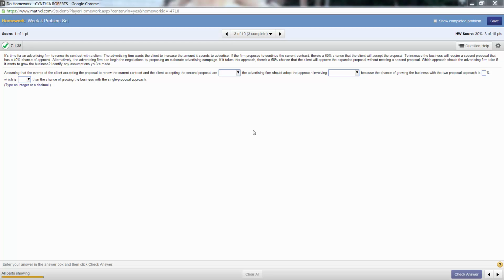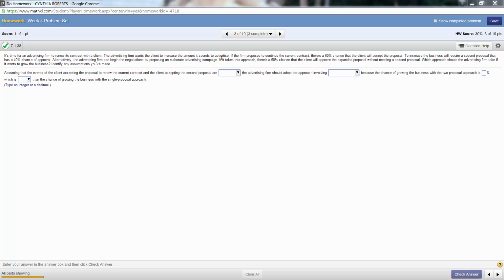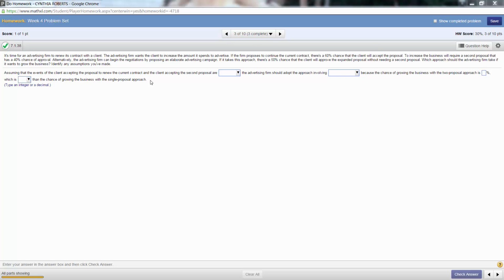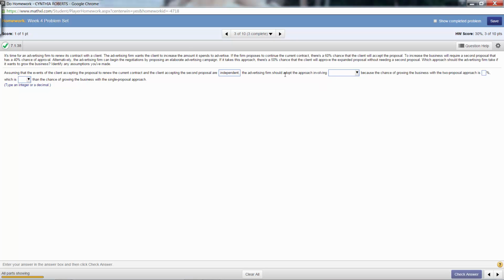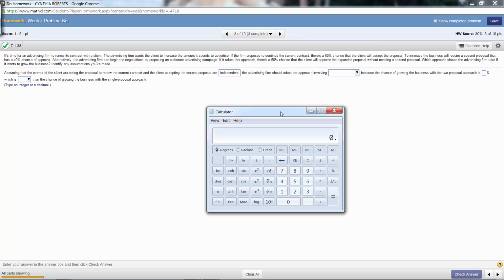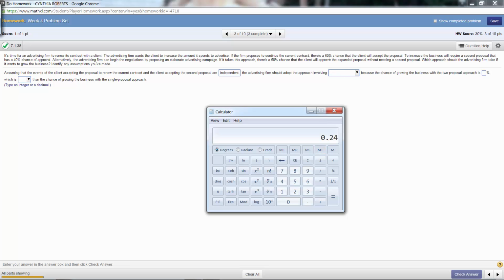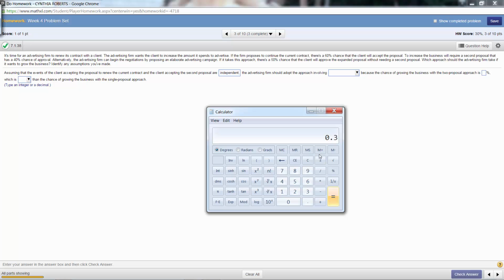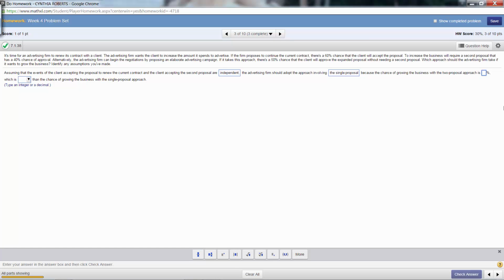QNT275 Probabilities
Given a proposal scenario is it better to give Proposal 1 and then Proposal 2 or Proposal 1 and Advertising Proposal